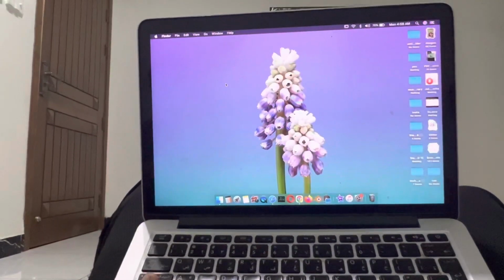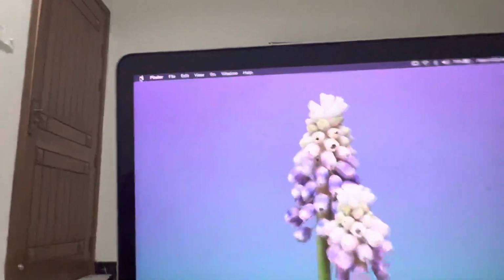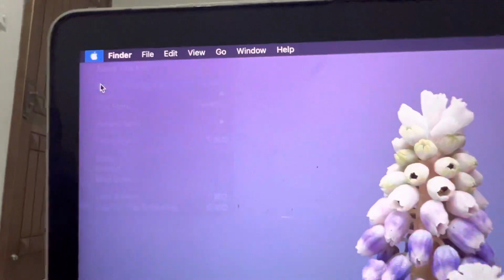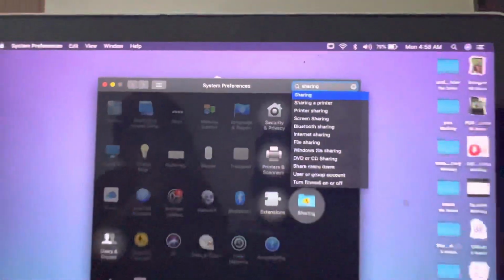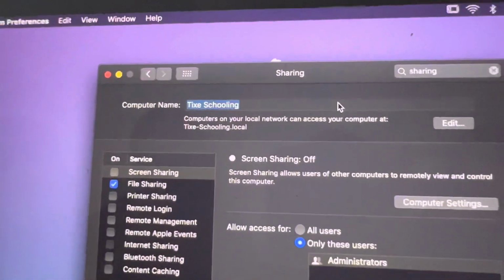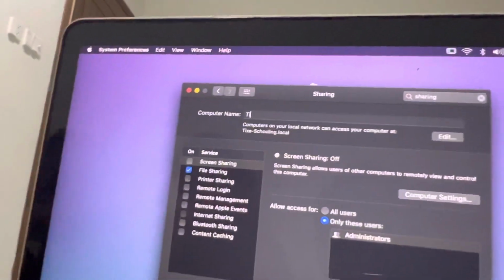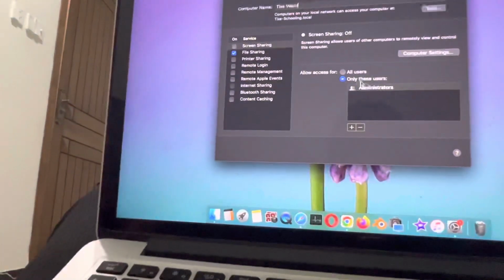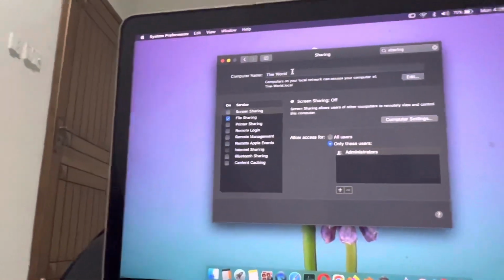How To Change AirDrop Name on MacBook | Quick and Easy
Learn how to change airdrop name on mac book
Full tutorial